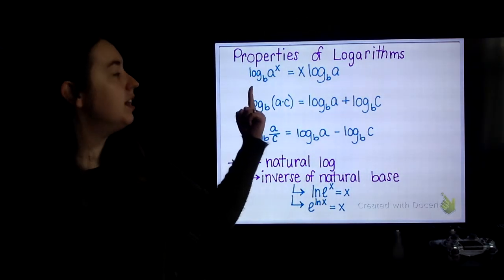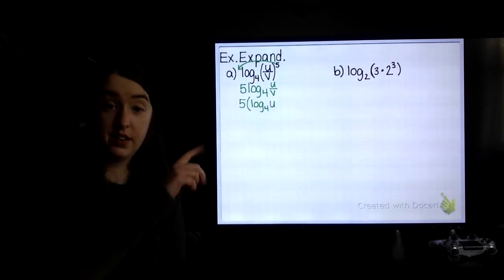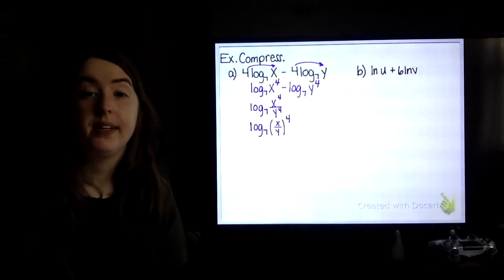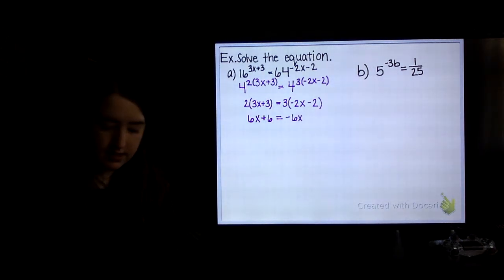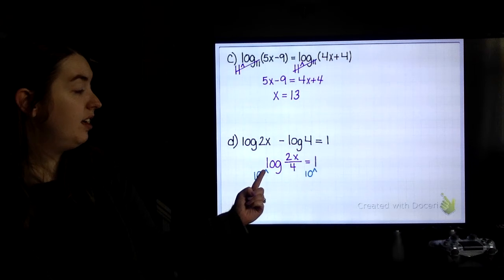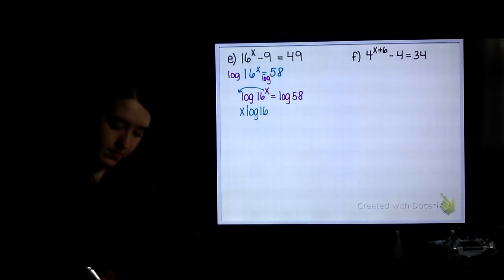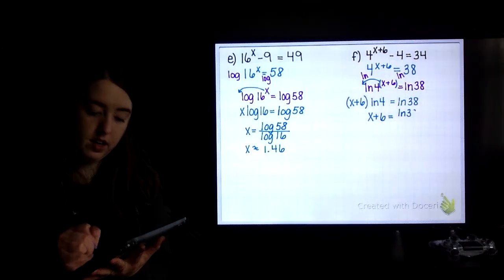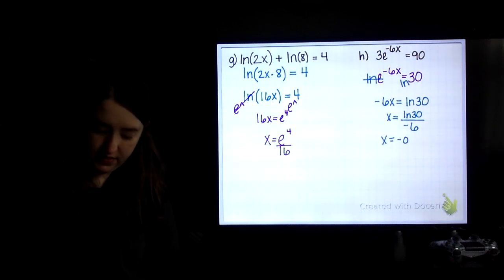Properties of Logarithms